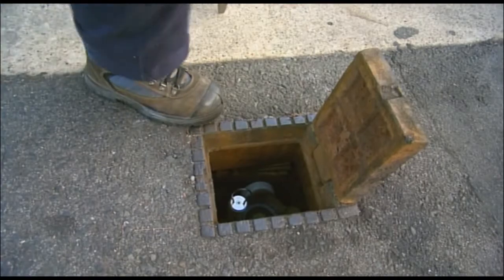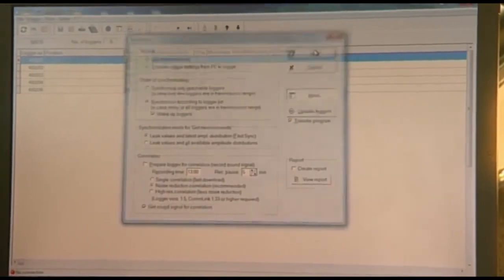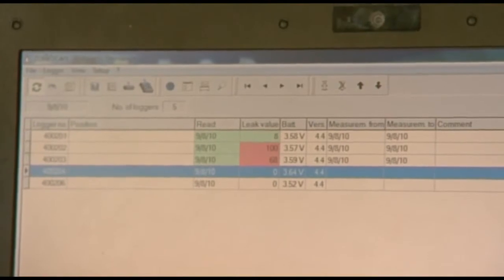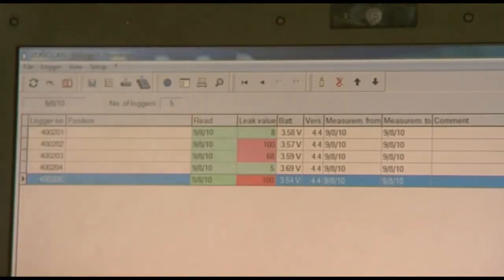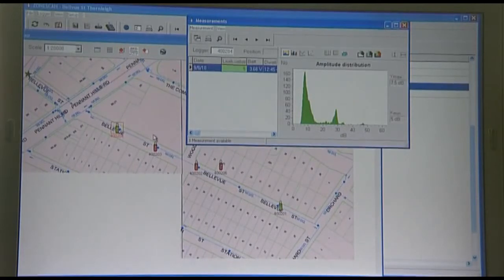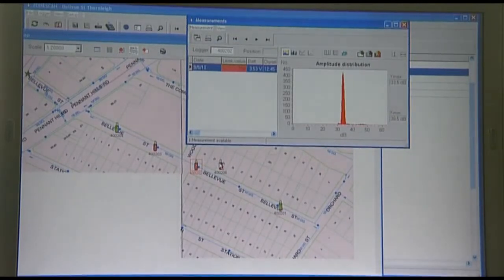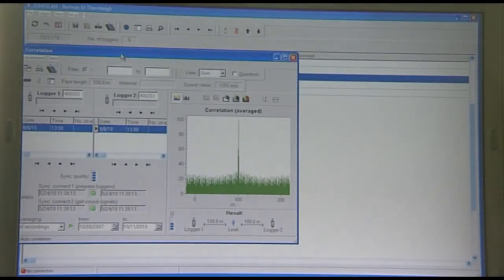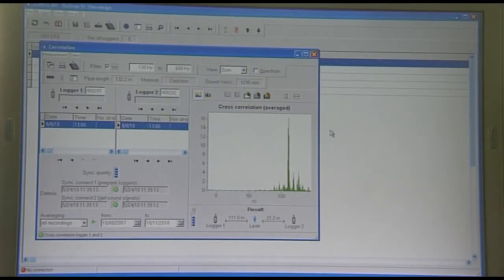Сетевая система обнаружения протечек Zonescan 820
Корреляционные течеискатели (датчики) Zonescan 820, расположенные по всей системе трубопроводов через равные интервалы (часто прикрепленные магнитной поверхностью к втулкам клапанов или к пожарным гидрантам), постоянно отслеживают и анализируют характеристики шумов в системе трубопроводов и могут определить наличие и точно указать на место протечки. Как только течеискатель выявит наличие утечки, её точное местоположение может быть определено с помощью корреляции между двумя датчиками Zonescan. Данные, полученные от каждого датчика сохраняются в базе данных ПО, установленного на рабочем ПК или сервере. Эти данные могут быть использованы для составления подробных отчетов для ремонтных бригад или общего анализа данных, собранных за определенный период, что позволяет планировать работы по замене трубопровода. Информация об утечках может быть интегрирована с GPS и GIS системами.